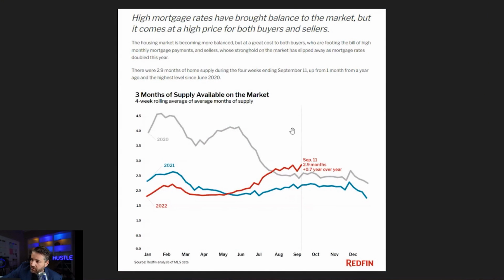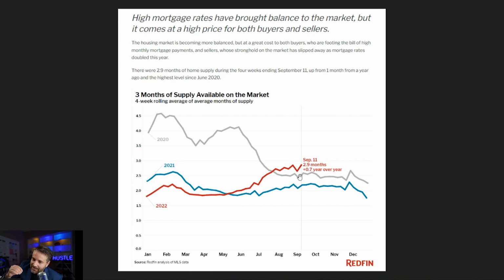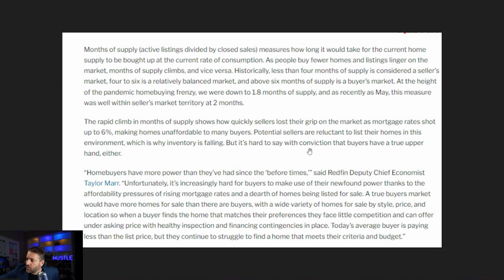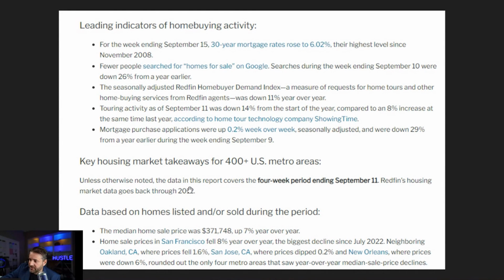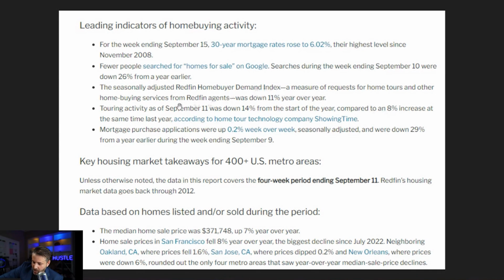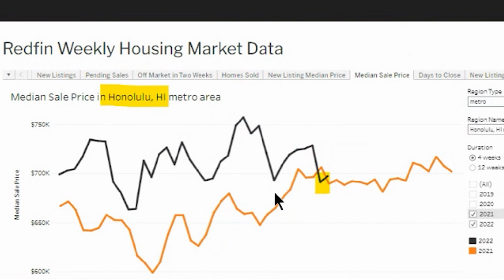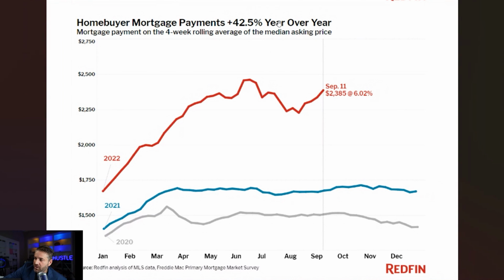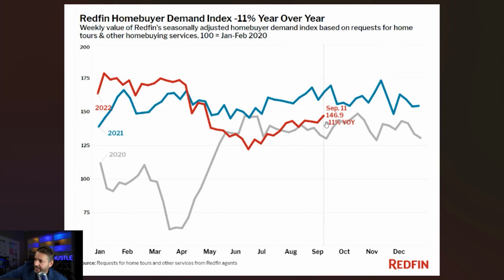REDFIN: Sellers LOSE Upper Hand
Houston, San Antonio, Austin and Dallas Texas.

Email my team and I for any questions and let us know how we can help!

Are we in a housing bubble? Will real-estate crash? Is there a housing crisis? How do credit reports work? What are the new Tax laws? Listen to the data and please share your own stores and opinions.  It is more important now more than ever with so many changes and challenges. We plan on bringing more and more videos on real estate and how to educate and empower yourself.

Travis Spencer
Loan Originator #1044093
Amcap Home Loans
Equal Housing Lender
9999 Bellaire Blvd. Suite 700

Travis Spencer
TREC Provider #10299

Travis Spencer
TREC Sales Person Realtor #727233
 Executive Texas Realty
417 Gentry Street Suite D